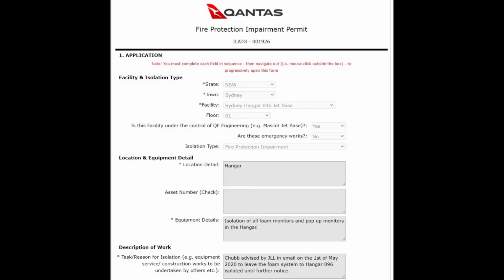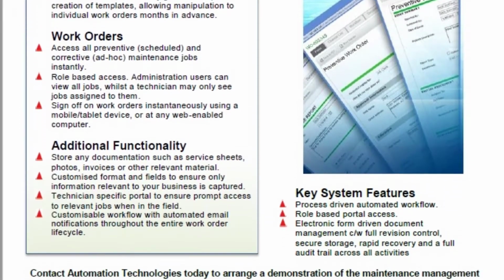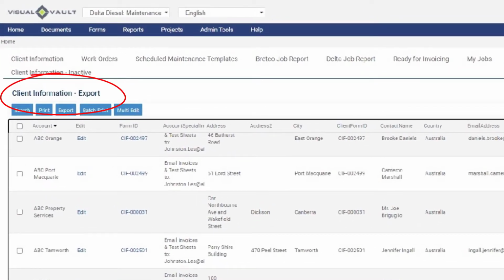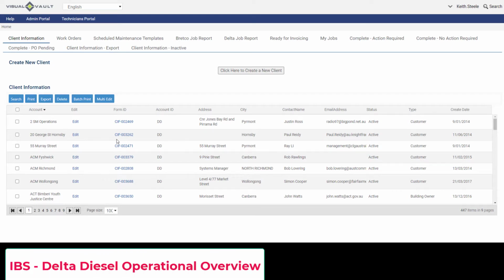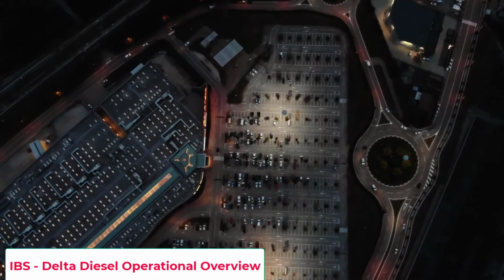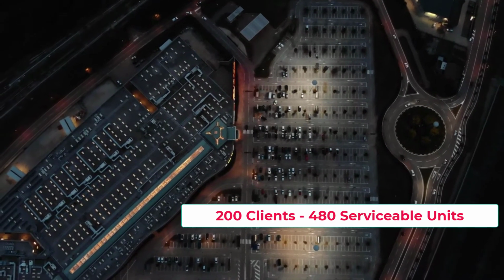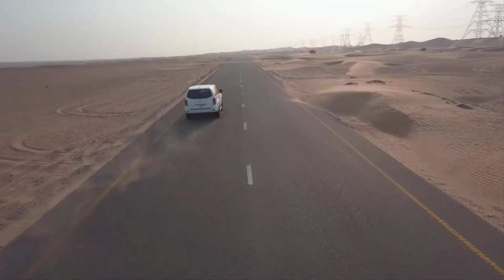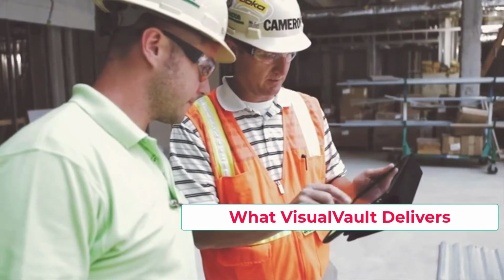Maintenance Manager Example - IBS Introduction